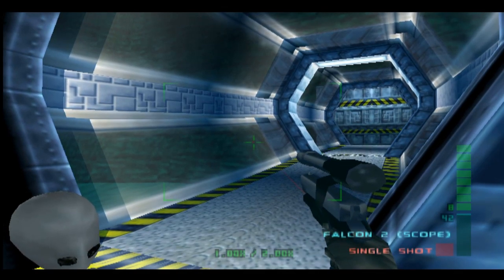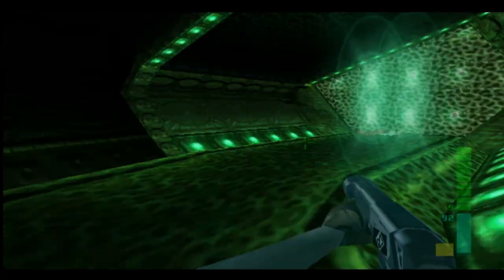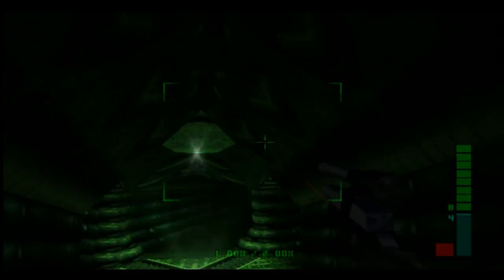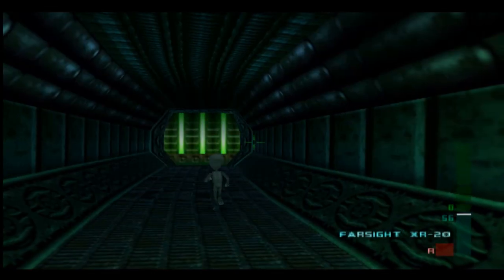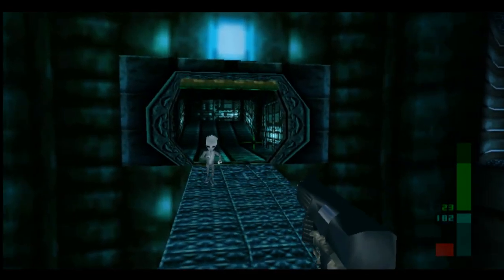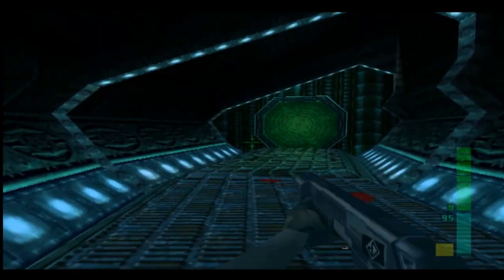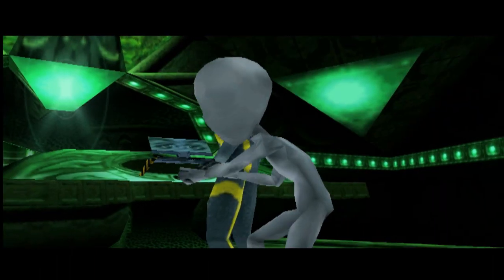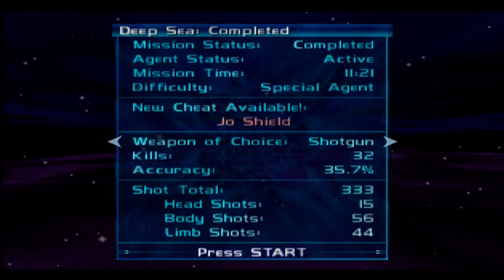Perfect Dark- Deep Sea: Nullify Threat (Special Agent) Episode 14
Deep Sea mission, with Elvis of course, our alien companion!! (^.^)